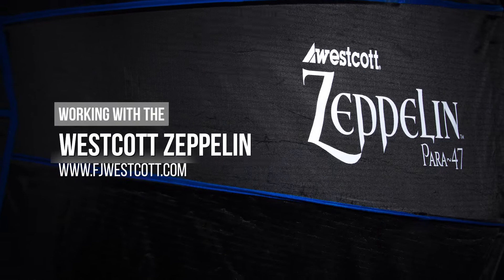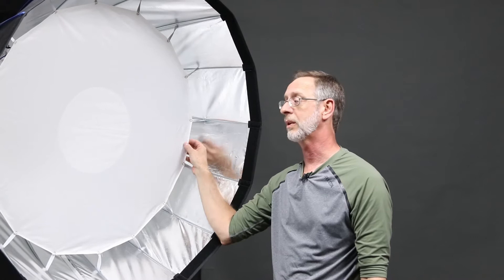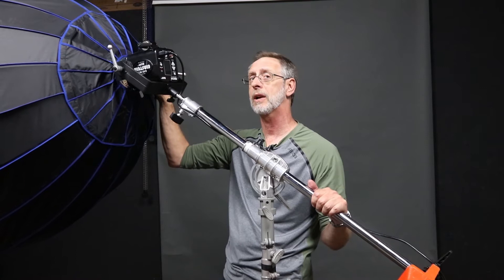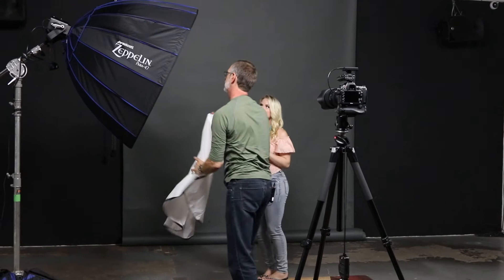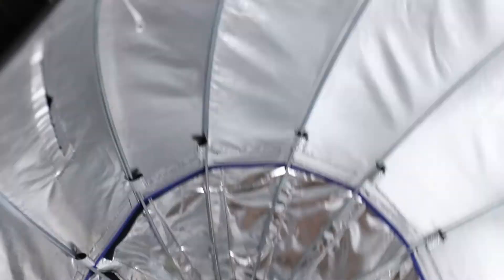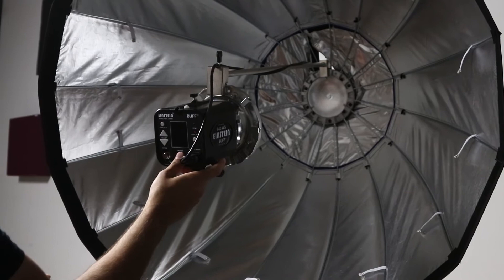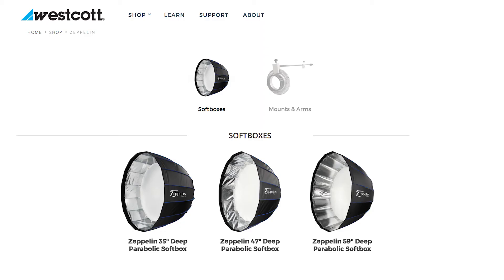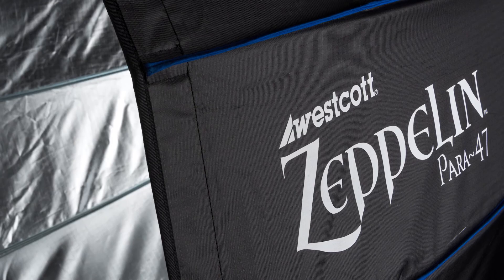Working with the Westcott Zeppelin 47" Parabolic Softbox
TRANSCRIPT OF VIDEO:

So, hello. I'm Scott Hartwick, Phoenix based photographer and we're here at Parkwood Studios here today to demonstrate the Westcott Zeppelin 47 inch parabolic modifier. And joining me today is Lindsey. Say hi, Lindsey.

And so, we're gonna do several things today. This has four different ways you can set the modifier, but we're gonna show you and shoot with Lindsey all four ways to give you an idea of just how versatile this modifier is. Okay, so here we see the Zeppelin with full diffusion panels in place. Next step from this is to pull one level off and just show you the internal one. This is, will be one stop rider to begin with and you're starting to see how the lights are gonna give us a more punchy look.

The nice thing about this one is this inner diffusion panel has one stop here. This two stops here to even it out so you don't get that hot spot in the center. And the final step for this, the most hard light and the punchiest light is to pull this off. And so, that's how the modifier looks. With the diffusion you can see the light in there. You see all this nice, smooth, silver surface. It makes an incredible light source.

So, this is the back side of the modifier with the light installed. This is standard configuration and you're seeing the modifier attached to this mounting yoke. The reason for the mounting yoke is this is a fairly heavy modifier and the 47 and the 59, it's recommended. What you have is you have a light mounted to the modifier, the modifier mounted to the bracket. And so, that way you don't have to have all the way to this modifier on this small device here. It would break whether it's plastic or metal, it's going to break.

We're using today, we're using an Einstein light, it's mounted with a Balcar speed ring. There's a couple different speed rings available for whichever light you desire to use.

What we've done is we've taken out the first level of diffusion off the modifier and we've lowered one stop to make sure that the exposure is still correct, that first level of diffusion takes away one stop of light.

The final step for this modifier is to actually take the light off of the back, place the mounting bracket. You put a silver diffuser that snaps into the hole and you have a light that shines in just like an umbrella.

So far, we've done three fairly conventional set ups. We've done a full diffusion, which is two layers of diffusion. We've shot with one layer of diffusion, the inner layer. And we've also shot with no diffusion as a standard modifier. Now we've switched the device over to a focusable light where the light is now the inside and it's firing in like a conventional umbrella.

We will focus the mounting arm. Just loosen this one nut right here. Slide the rod back and forth to change the effect of the light. When we shoot with this, we'll take it over to a white wall, shoot against a white wall. You'll see not only how the light affects her skin tone and how it looks on her, but the shadows that you'll get against the wall.

The Westcott Zeppelin comes in three different sizes. There's a 35 inch, the 47, which is this one, and also a larger 59 inch. For me, this one's the most versatile. It can be used as a really large light source or it could be used as a smaller light source depending on how close or far away you are.

The main reason to get a parabolic umbrella versus a regular soft box is the shape of the modifier itself and how it focuses and directs the light. Thanks everybody for watching. I'd like to thank Westcott for providing this modifier to us. I'd like to thank our model, Lindsey. Say goodbye, Lindsey.

See all you guys in the next video.